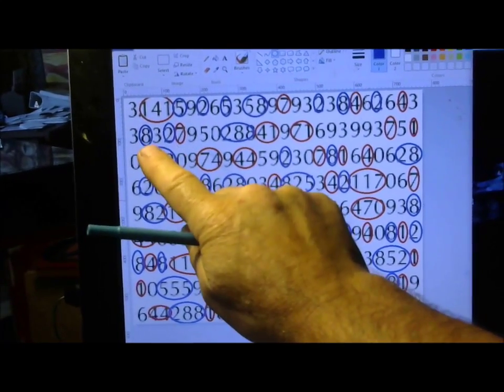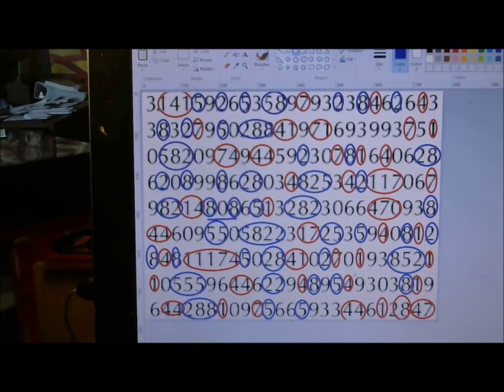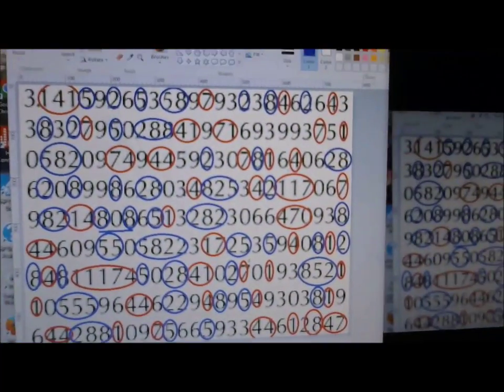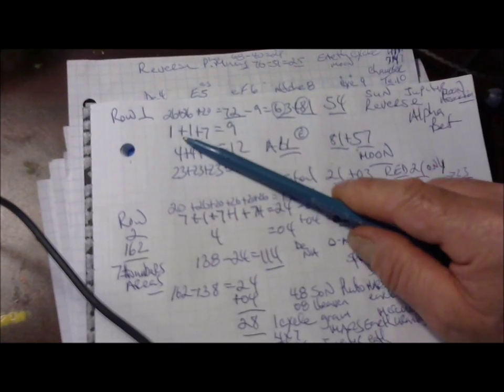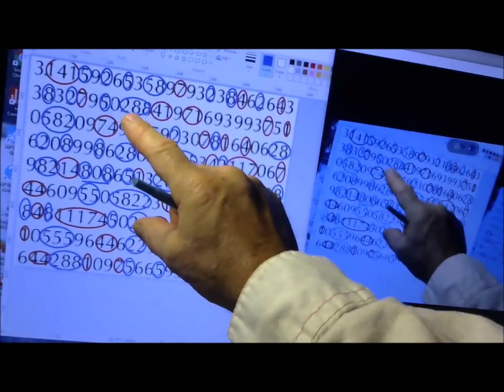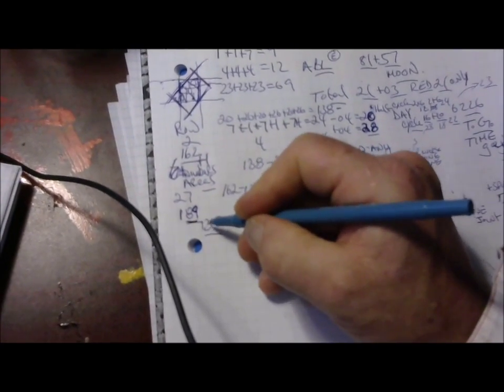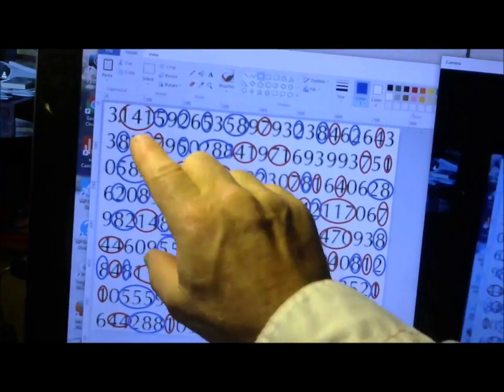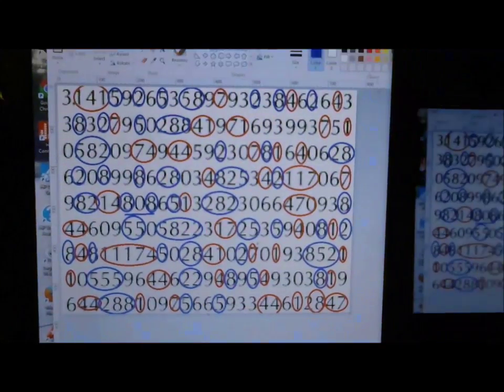ULTIM EIGHT PI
INTIM LIMIT MULTI-BALL LIGHT IS ON..BANDS ON THE TRIANGLE BACK LOG DOWN AND OUT..BALL RETURN BALL KICKBACK..TRIPLE POINTS..NONO NO...SCRABBLE PINBALL...PLAY THE GAME..LIKE A PINBALL WIZARD ONE NUMBER PERBAL BOTH SIDES..PERMIABLE RAIN SUIT RED  21-9=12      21+930